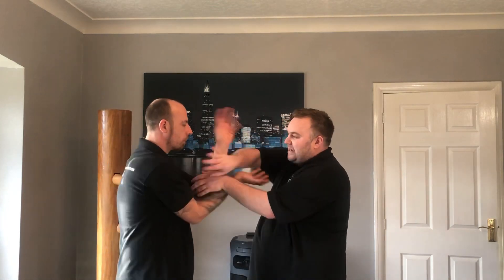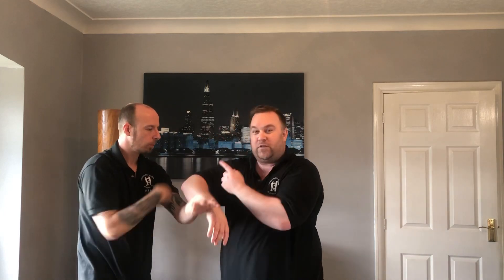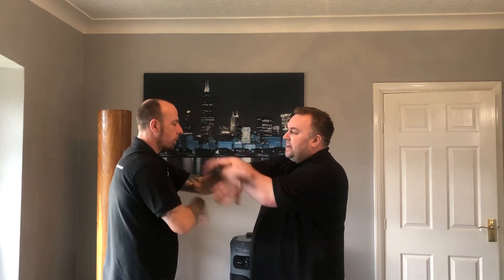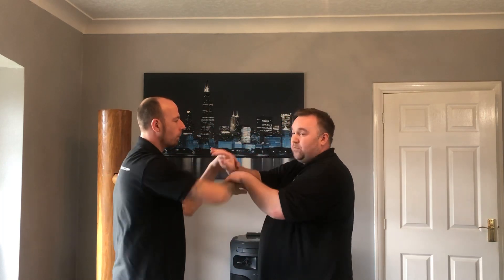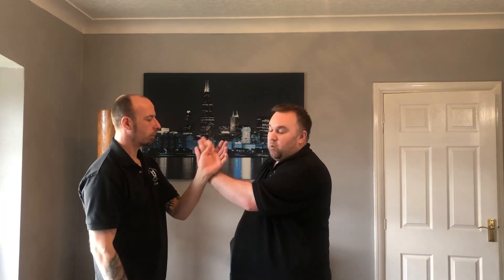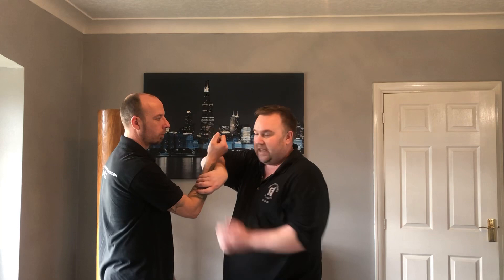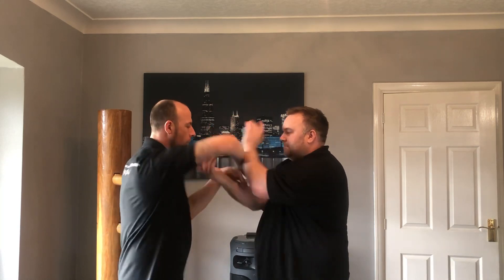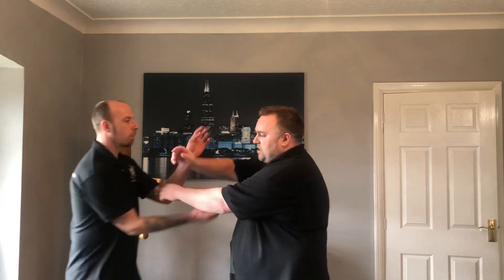How To Hit on The Off Beat in Chi Sau (TIP) Ip Man Wing Chun Kung Fu Style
Been able to understand timing in Chi Sau is very important and can be applied to everything so this is a great lesson to learn in Wing Chun, here we look at one way to take this concept and train it so we can develop, give it a go, hope it helps!